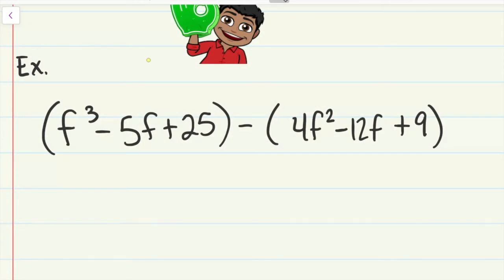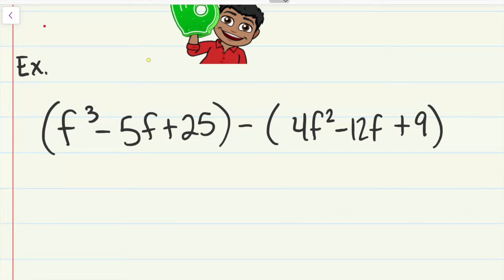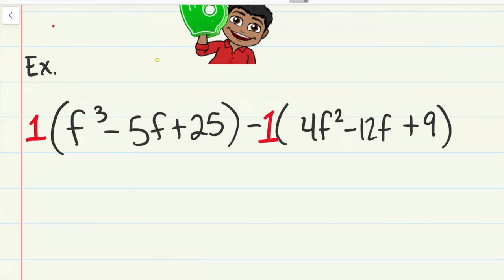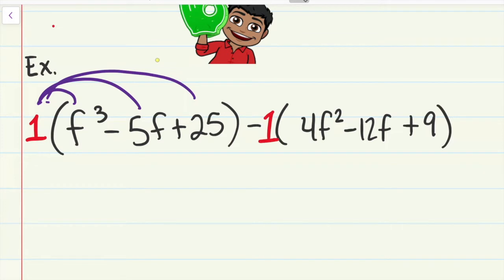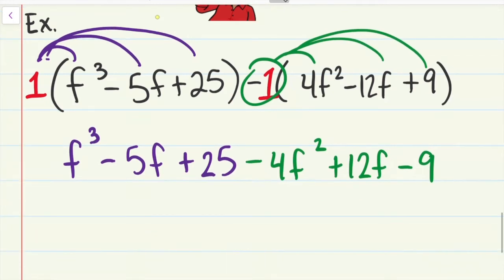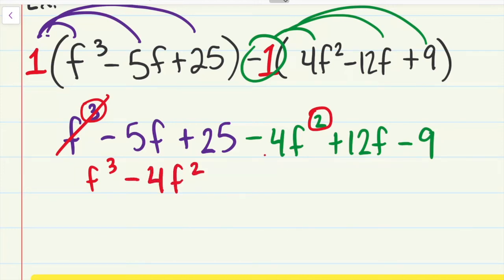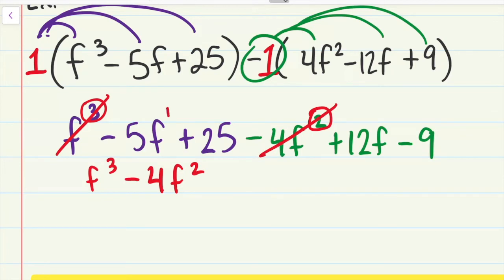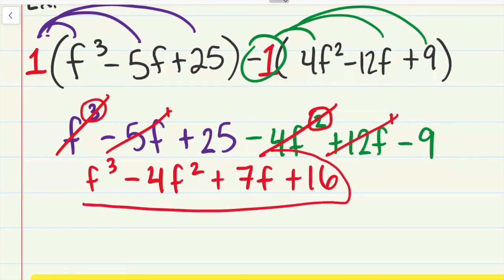Combining Like Terms!